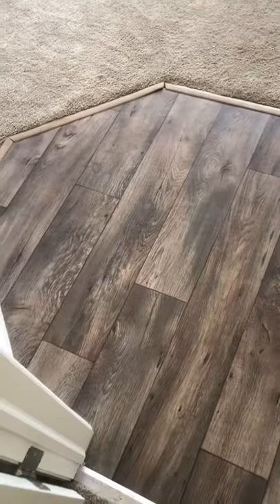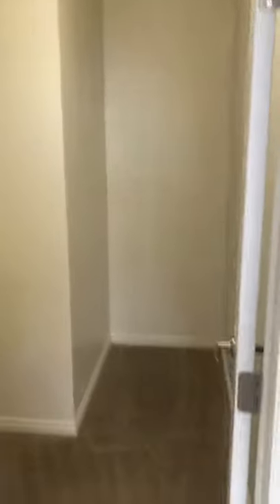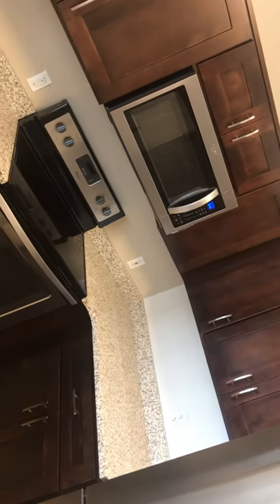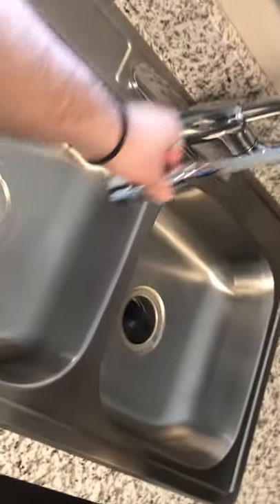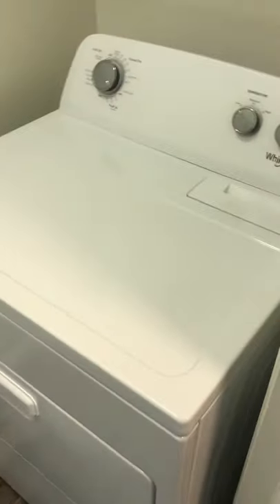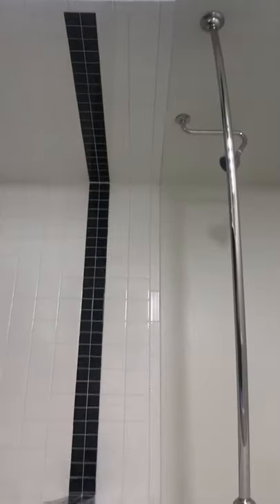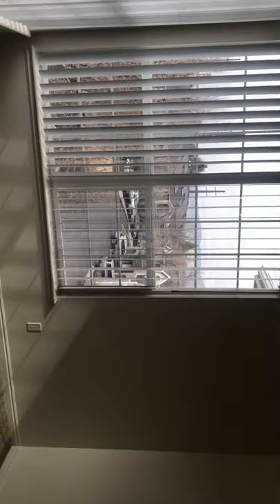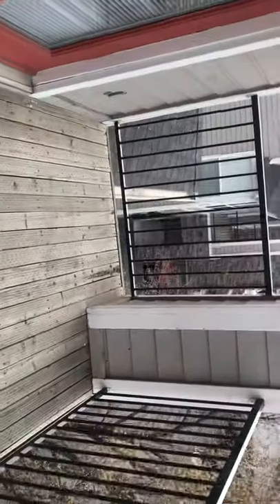Pinehurst- 765 square foot 1 bedroom beast!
Amazingly
Large 1 bedroom 1 bathroom apartment home with sooooo much to offer! Elegance and quality in every square foot!! Stainless upgraded